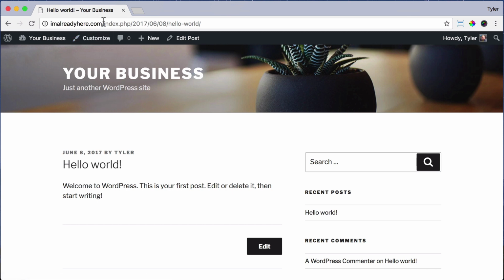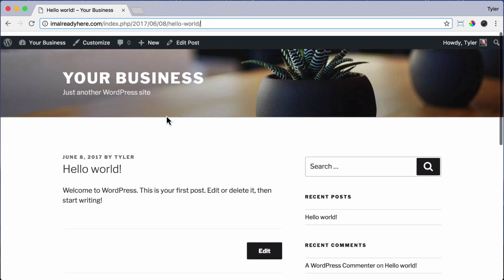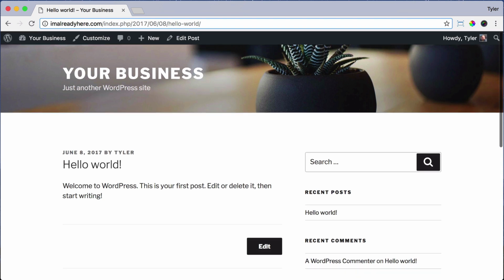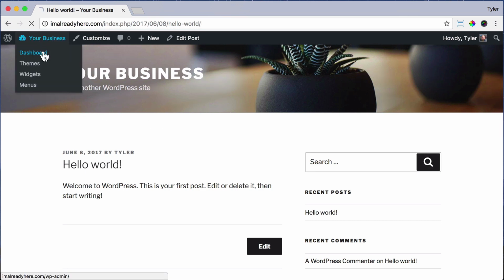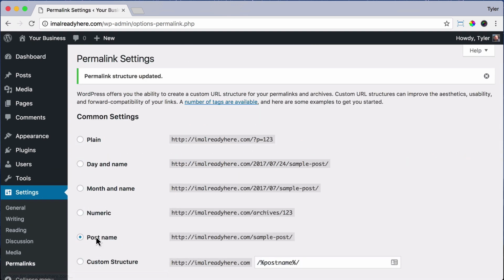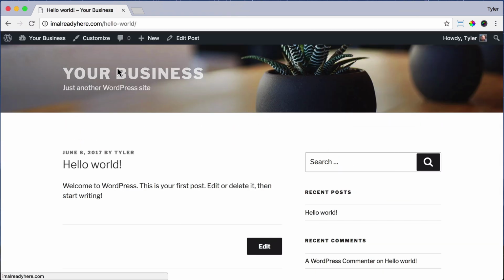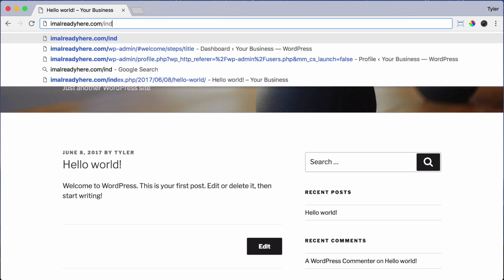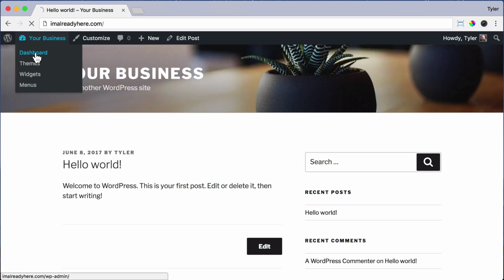Edit Your WordPress Permalinks #8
Permalinks are the way your WordPress website displays your links.  So instead of having it as